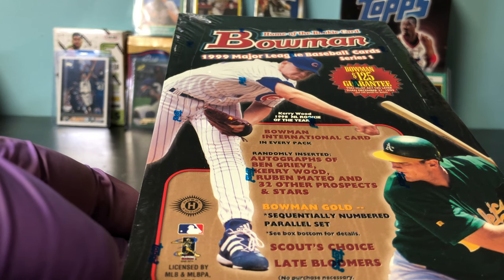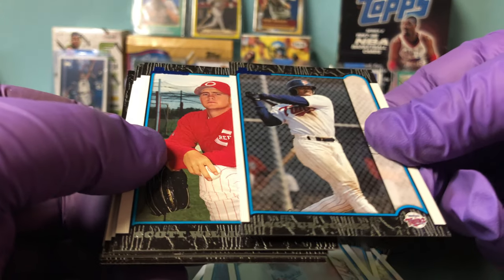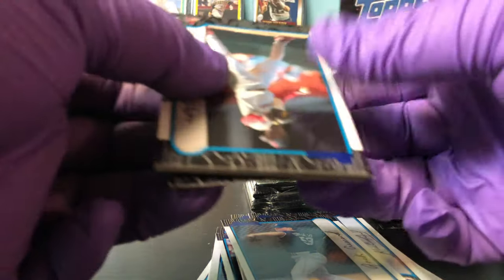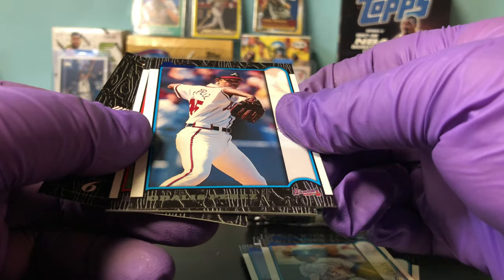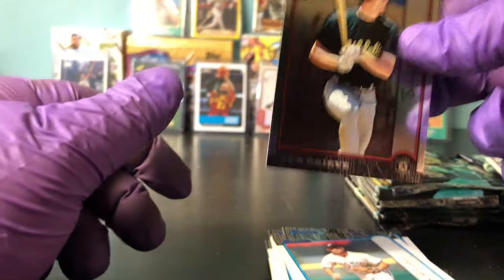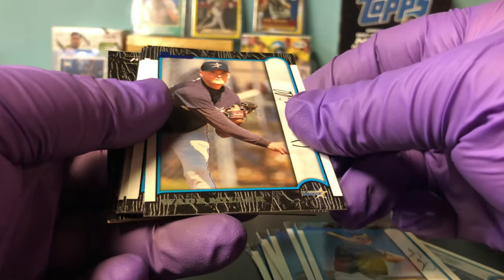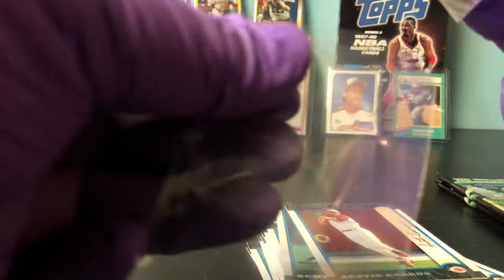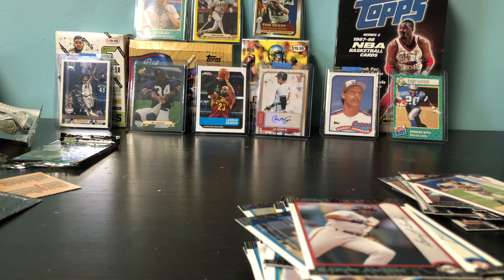1999 Bowman Sealed Box Break Series 1.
A sealed box break of a 1999 Bowman series 1box. Bonds, Griffey Jr. and Ripken Jr? Visit my EBay store by going to this